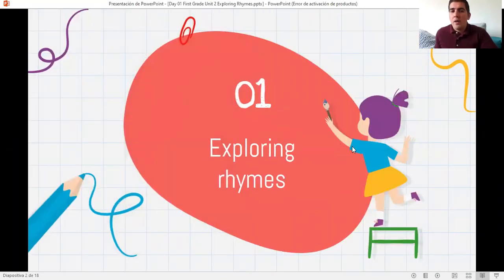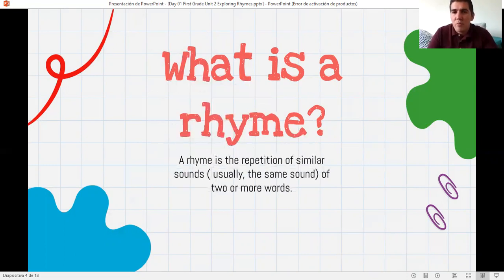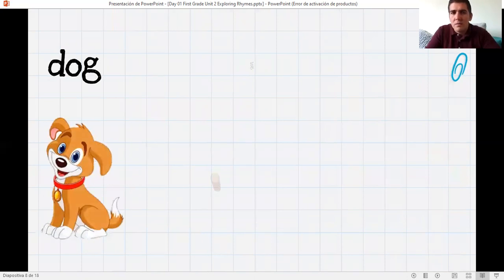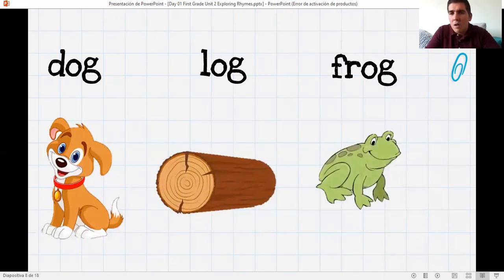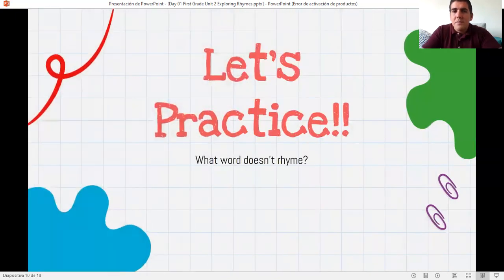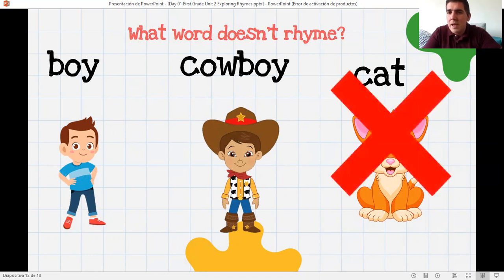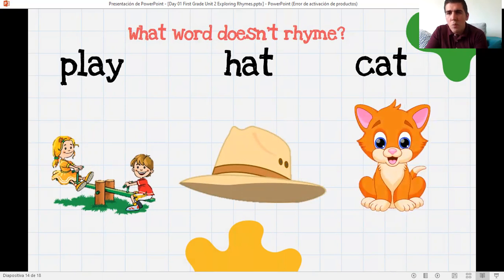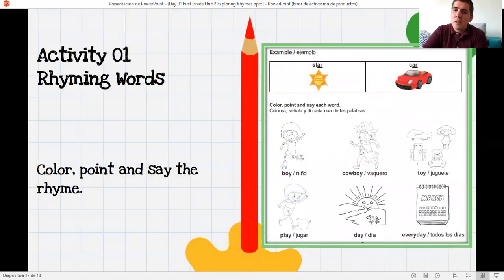Inglés AD Primer Grado Unidad 2 Día#01 Exploring Rhymes